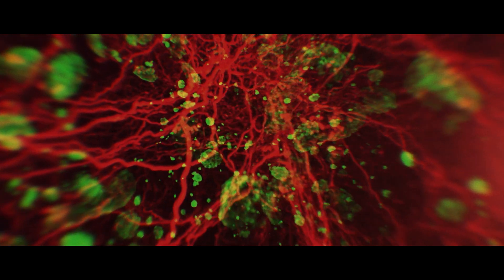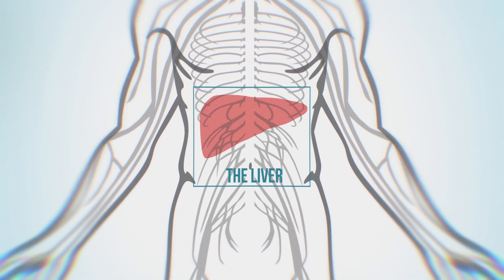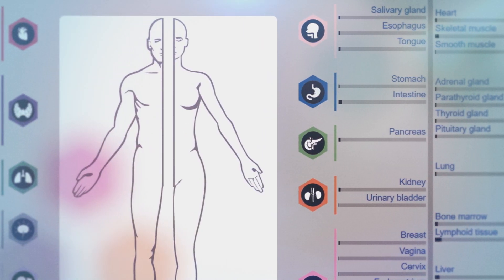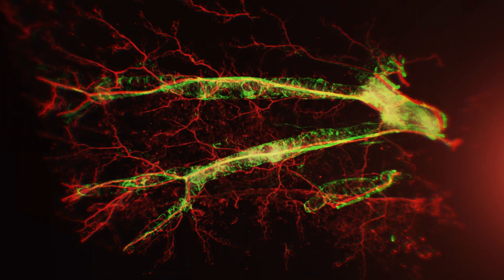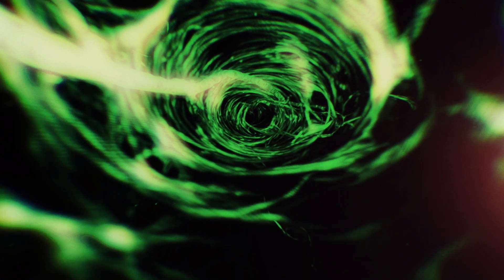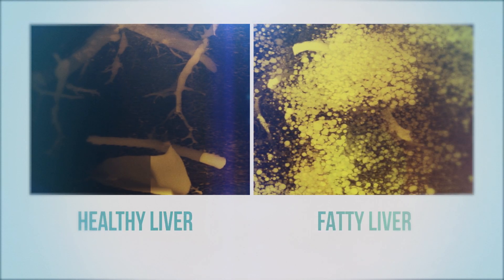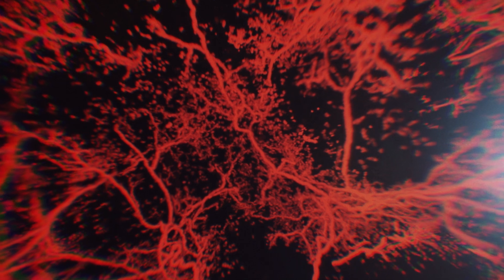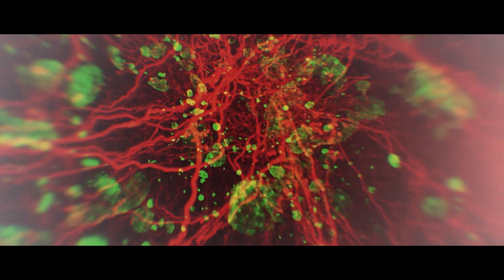Part 17: The Fatty Liver. Proteins - like you´ve never seen them before.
Acknowledgements
Source of tissue: Dr Ewa Ellis, Dr Carl Jorns and Dr Csaba Adori, Karolinska Institutet
Interview: Dr Ewa Ellis, Karolinska Institutet
FaktaBruket, Stockholm